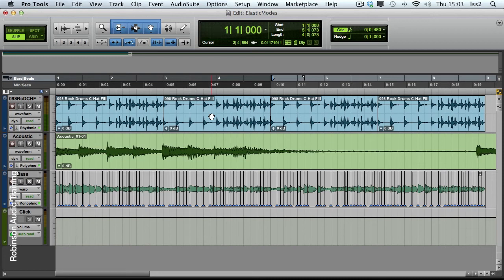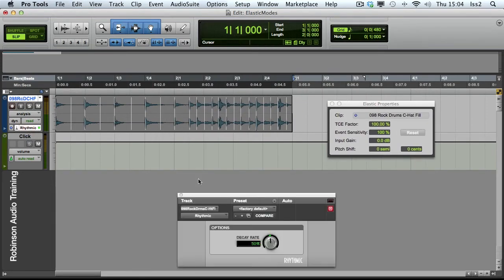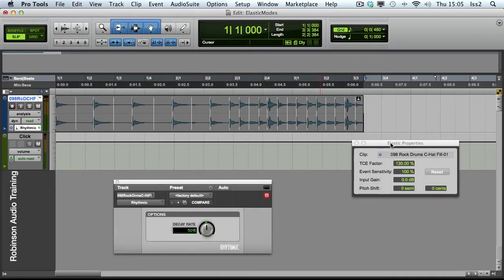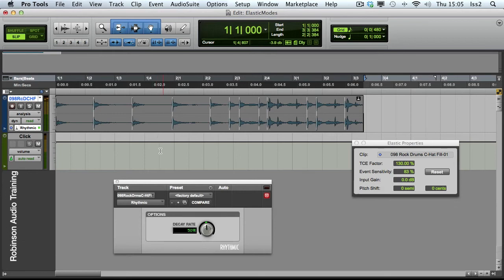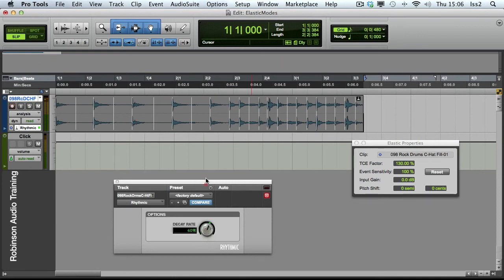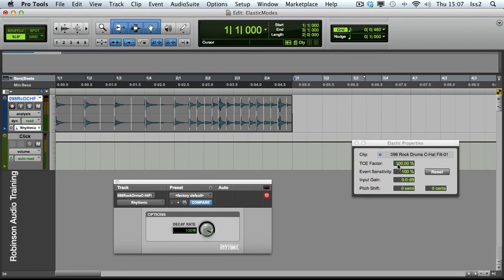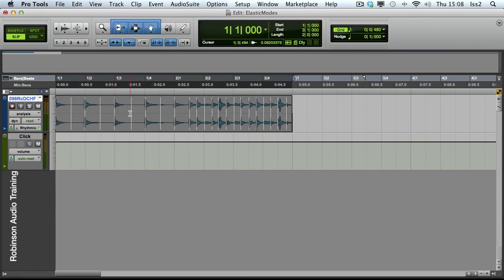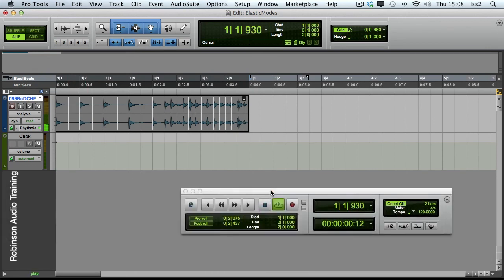Elastic Part 4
Using Elastic Audio in Pro Tools